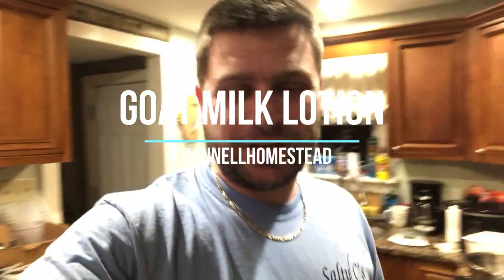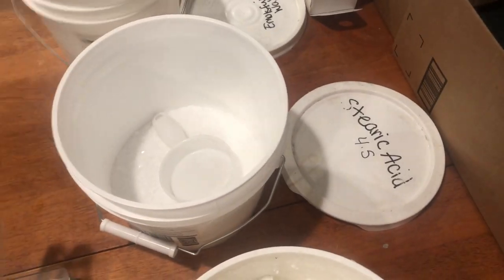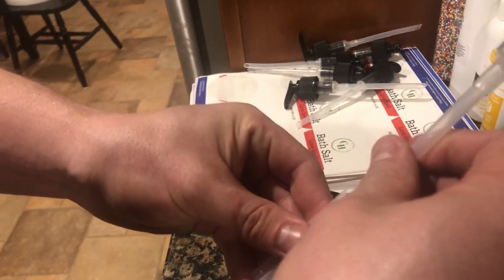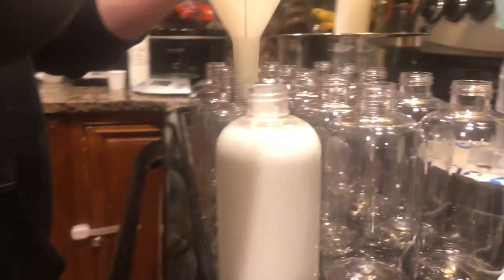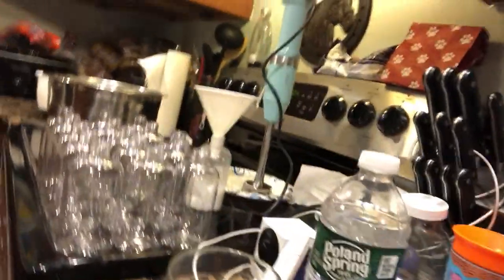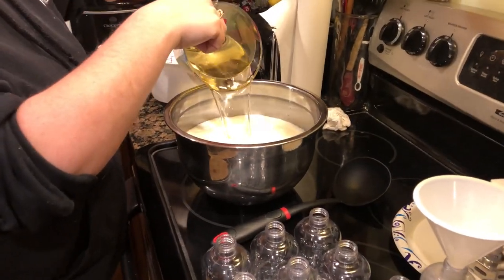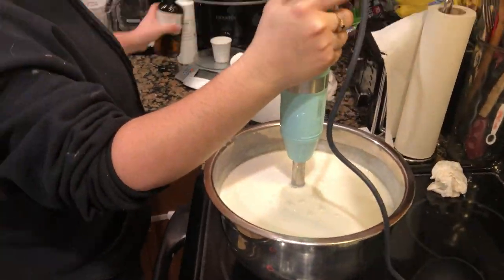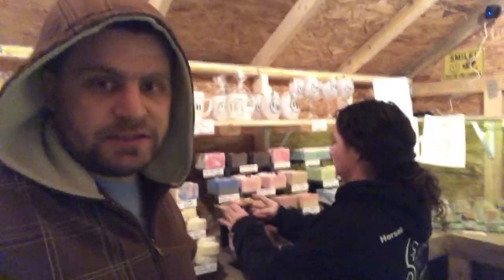Making Goat Milk Lotion Behind The Scenes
Matt and Christanie give a behind the scenes look of what a typical night looks like making product before the weekend rush. Thanks